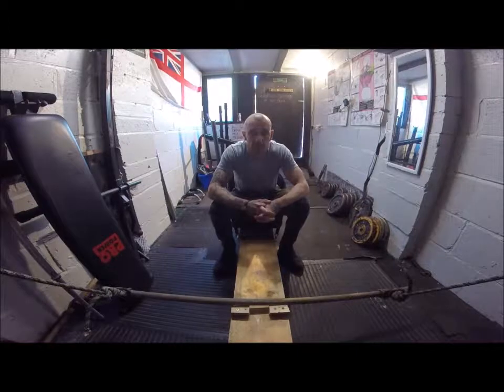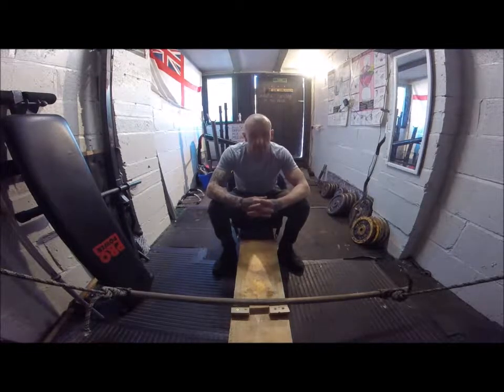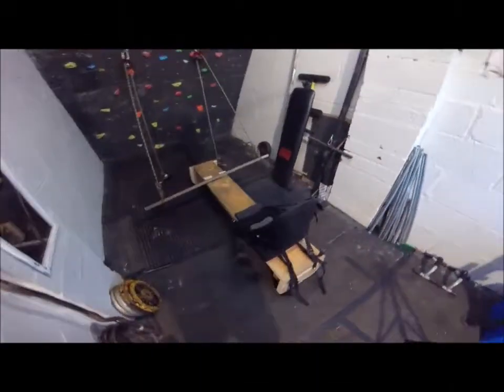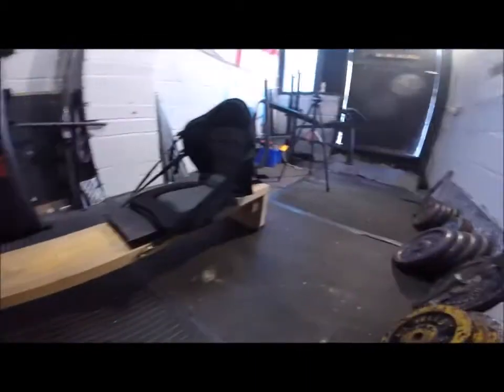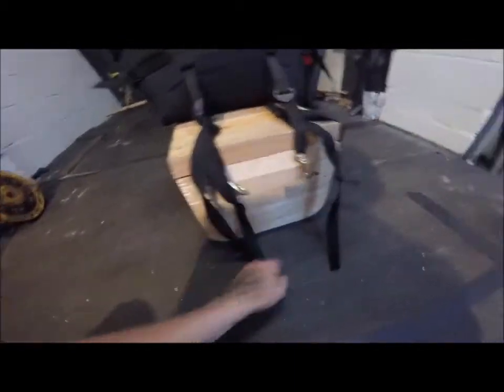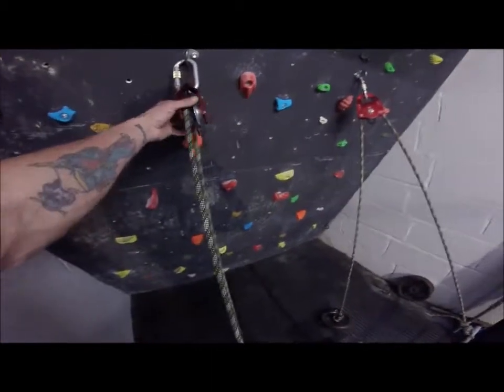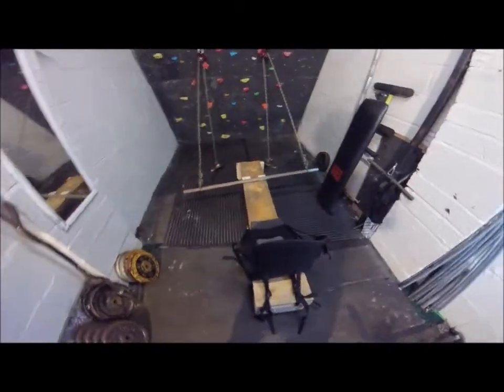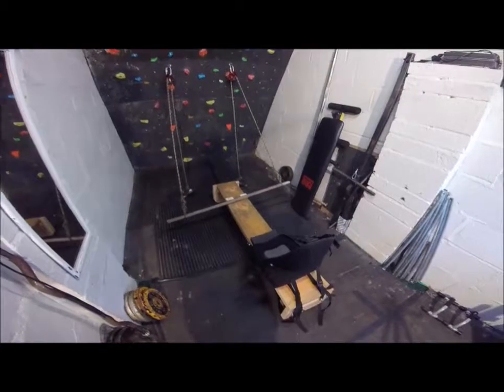kayaking ergometer homemade trainer easy diy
made out of scaffold board to help my kayak training when i cant get outdoors,cheap and easy